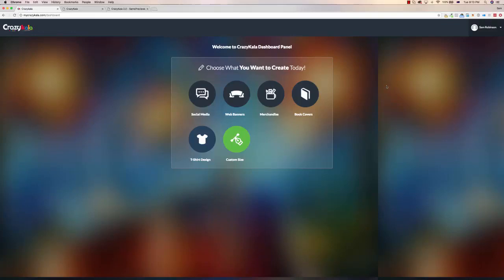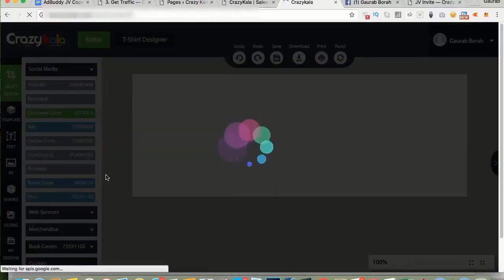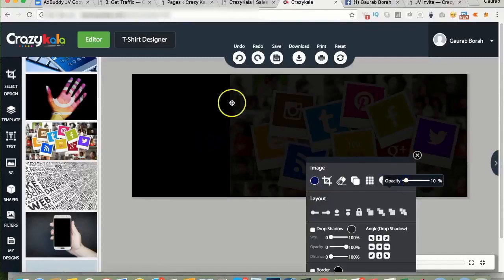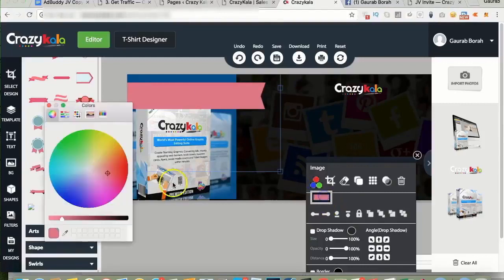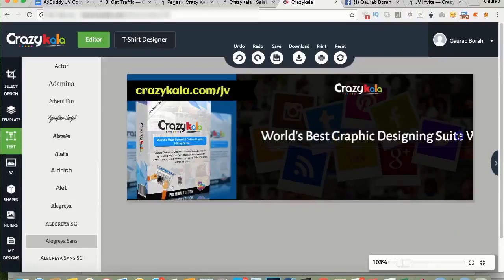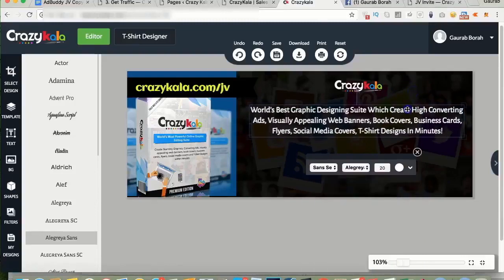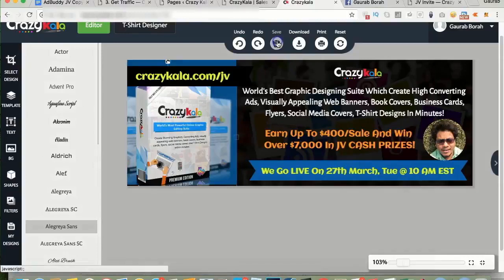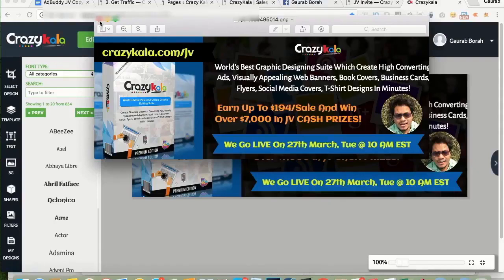Crazy Kala Demo